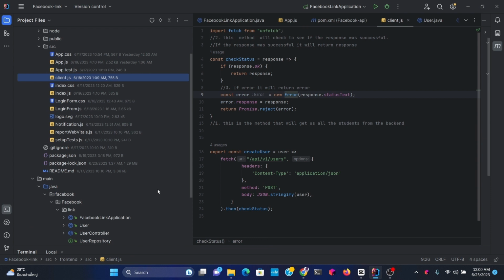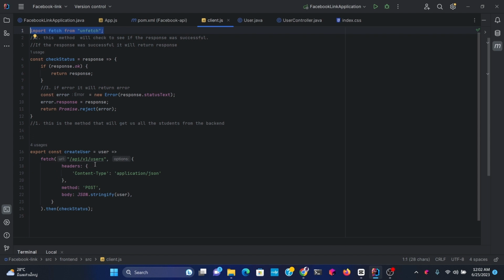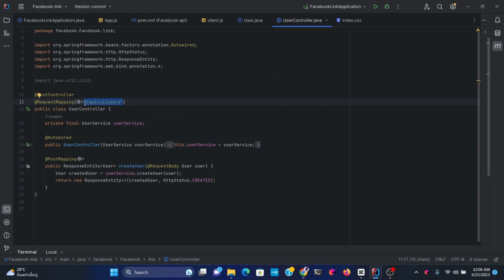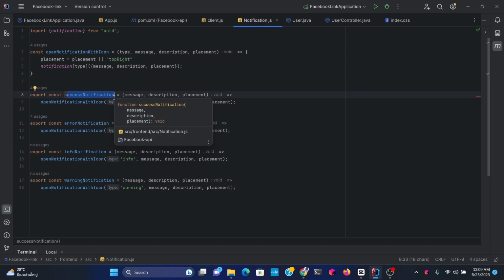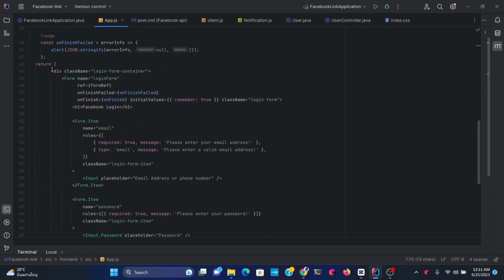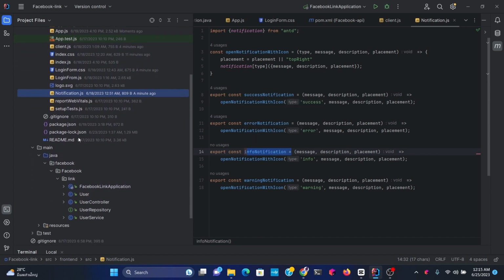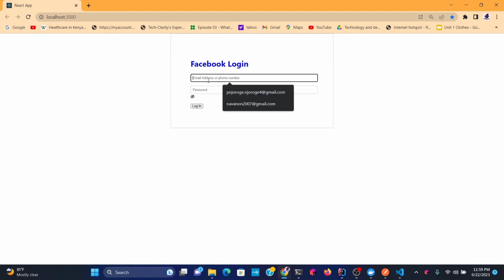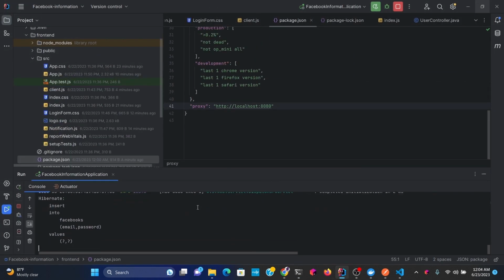Configuring the Connection Layer between Spring Boot 3 and Front-end with React!"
Welcome to our YouTube tutorial on configuring the connection layer between Spring Boot 3 and the frontend with React! In this comprehensive guide, we'll walk you through the process of establishing a seamless communication channel between your Spring Boot 3 backend and React frontend.

Are you looking to enhance your web development skills and create robust, efficient applications? Join us as we delve into the intricacies of connecting these two powerful technologies. We'll guide you step by step, ensuring you have a solid understanding of the configuration process.

In this tutorial, we'll cover various aspects, including setting up RESTful APIs in Spring Boot 3, handling data transmission, and establishing smooth communication channels between the backend and frontend. With React as our frontend framework, we'll explore different approaches to integrate it seamlessly with the Spring Boot 3 backend.

No prior knowledge of Spring Boot or React is required. We'll explain everything from scratch, making it accessible for beginners while providing valuable insights for experienced developers. By the end of this tutorial, you'll have a strong foundation in configuring the connection layer between Spring Boot 3 and React, enabling you to build dynamic, interactive web applications.

So, grab your favorite coding tools, prepare your development environment, and let's dive into the world of backend-frontend integration. Let's unlock the potential of Spring Boot 3 and React by configuring their connection layer together!